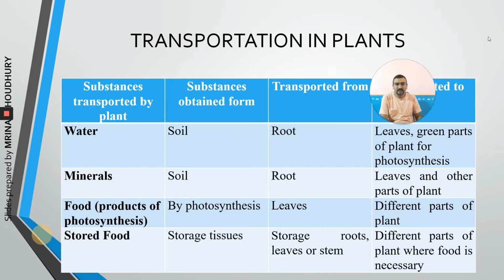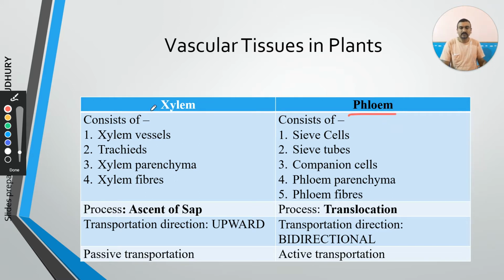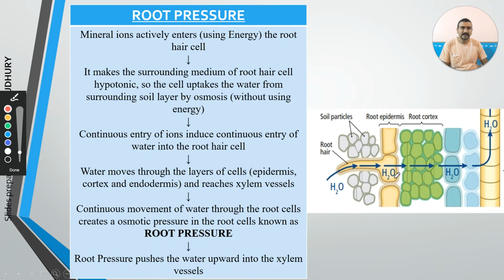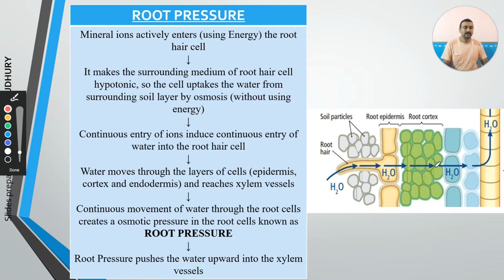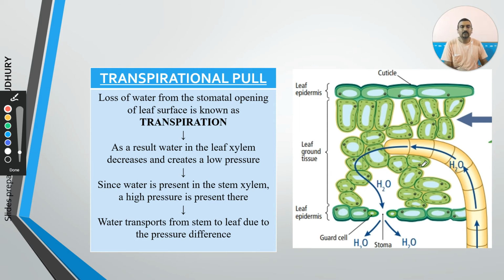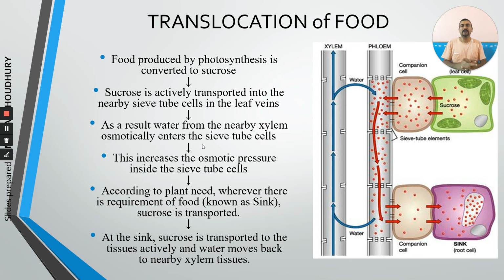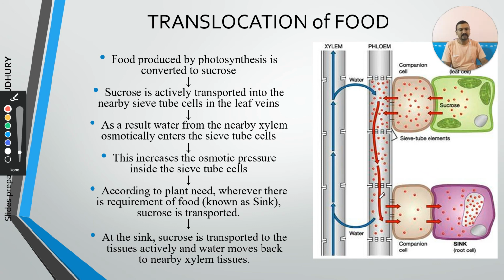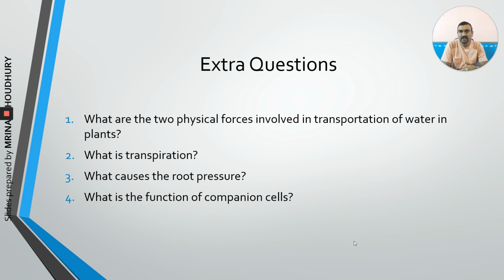Class X Plant Transportation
Class X - Biology - Life Processes
1. Root pressure
2. Transpirational Pull
Translocation of Food